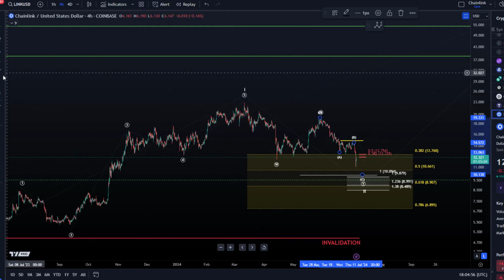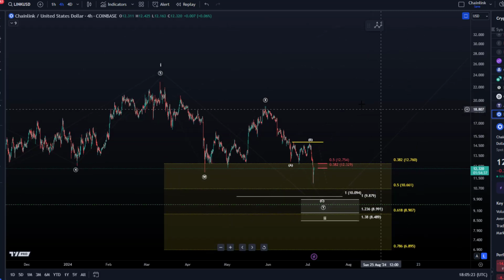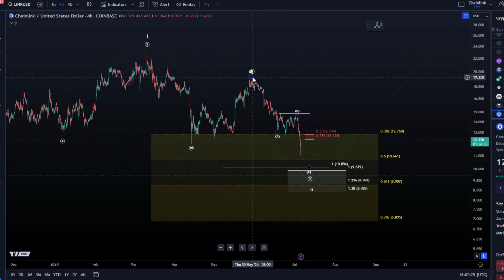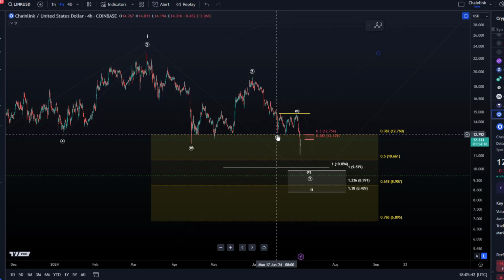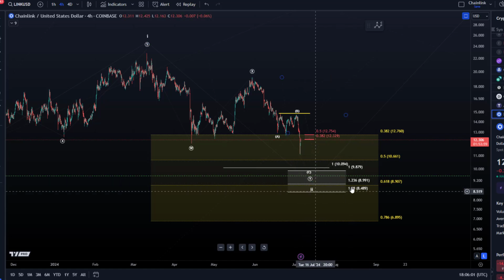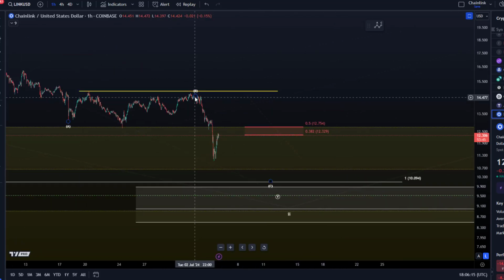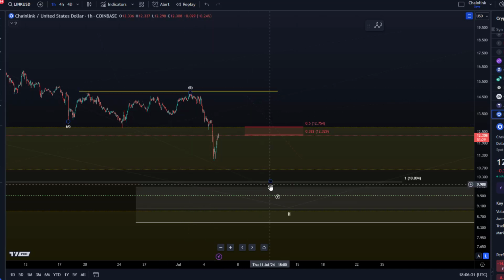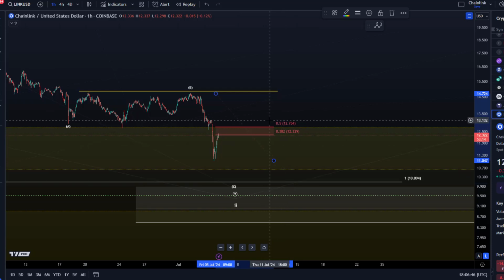What's Next for Chainlink? Detailed LINK Elliott Wave Price Analysis and Price Prediction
👉 Trade on Coinbase:
Receive $10 in BTC (see terms on website):

👉 Trade on Kucoin:
Receive a 20% fee discount:

👉 Trade with Trading212:
Receive shares worth up to $100: